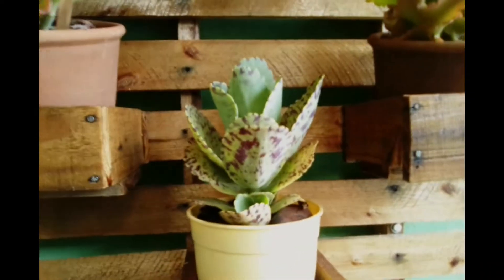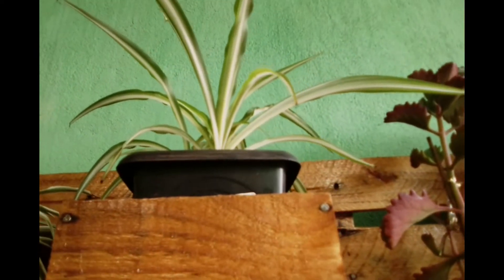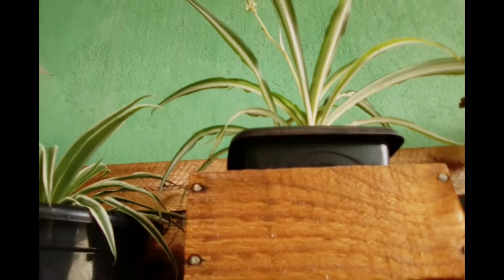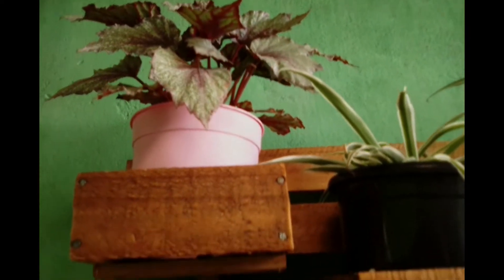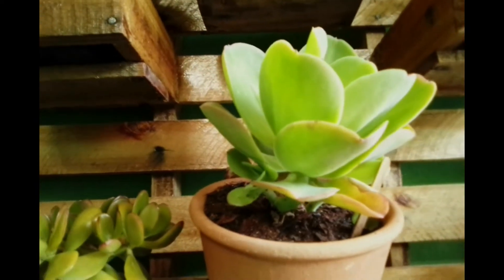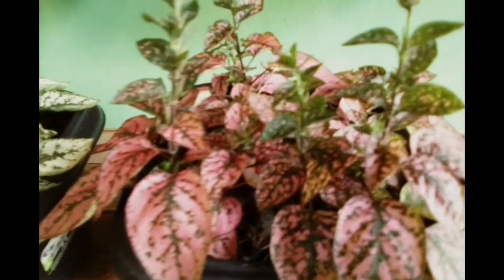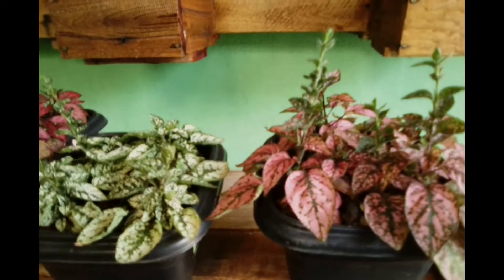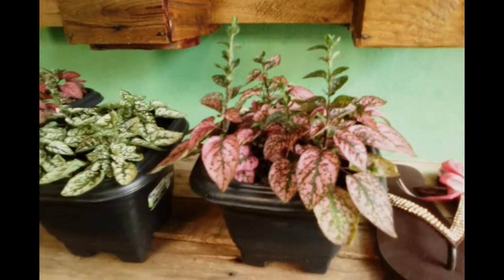Planta hipoestes ou confete.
BOA TARDE ,ESPERO QUE GOSTEM ,OBRIGADA.